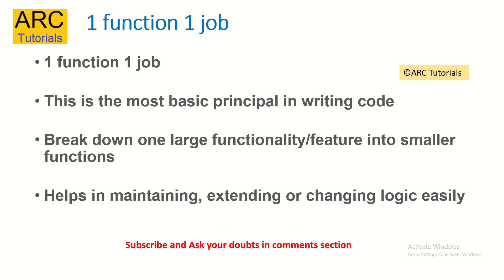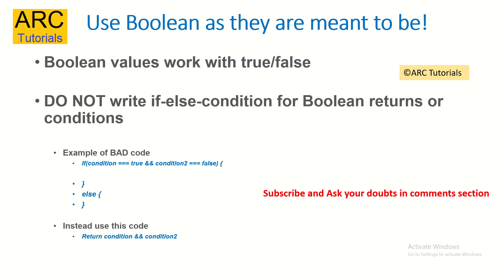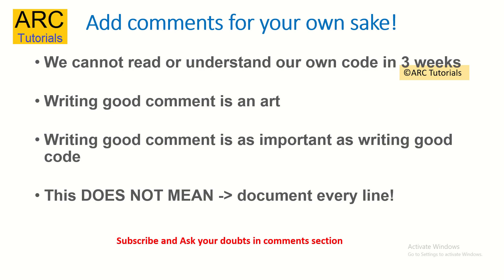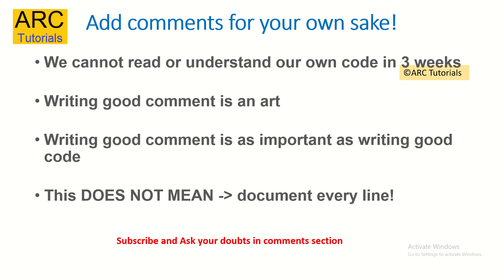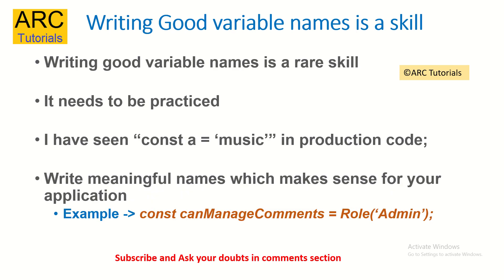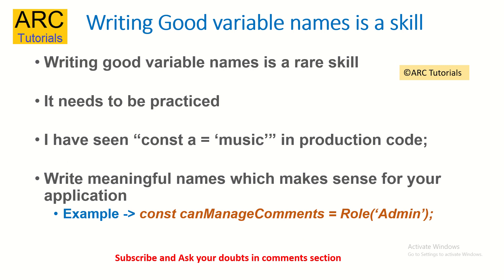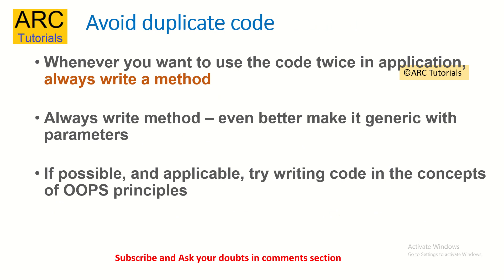How to write clean code | Coding best practices | How to write good code